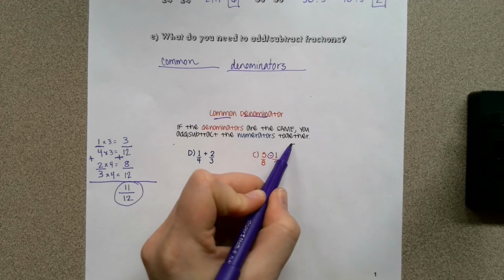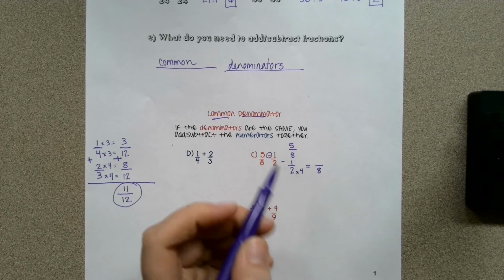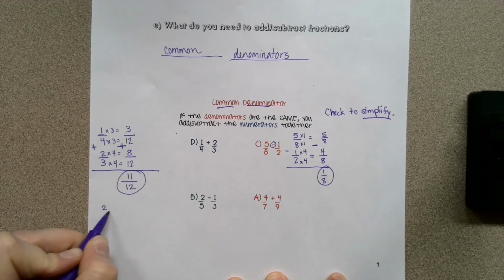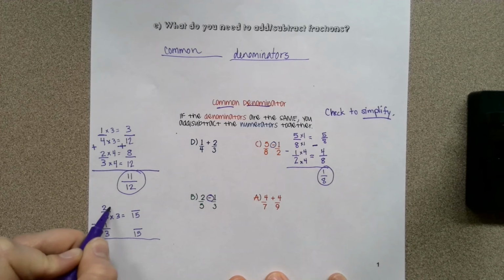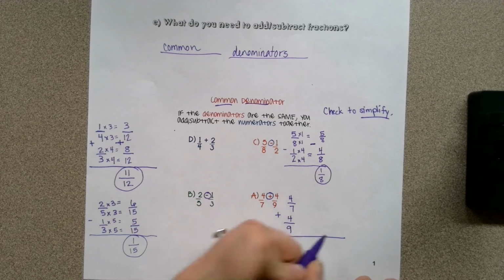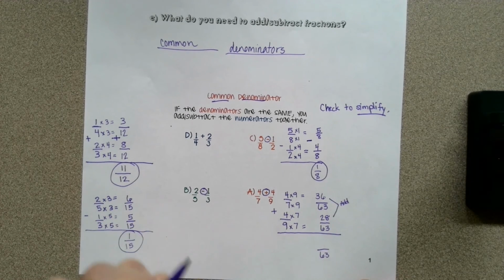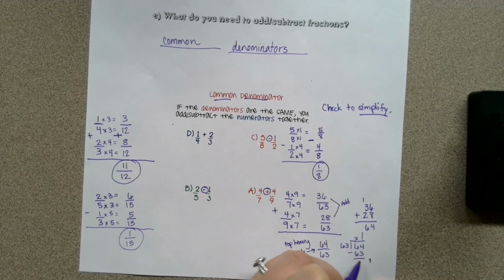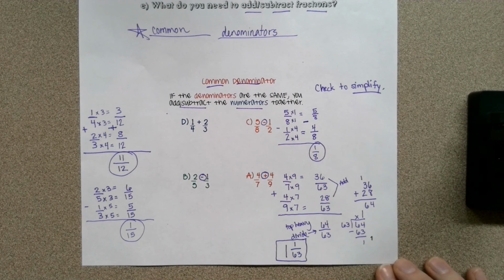2a) Add & Subtract Fractions (Un)Common Denominators